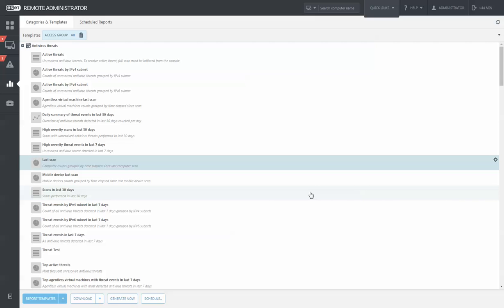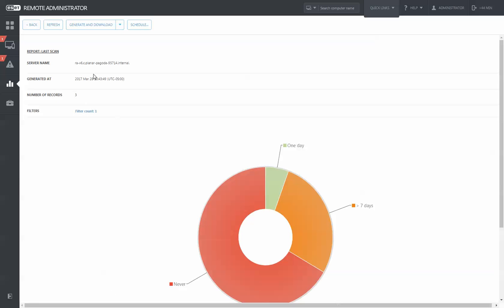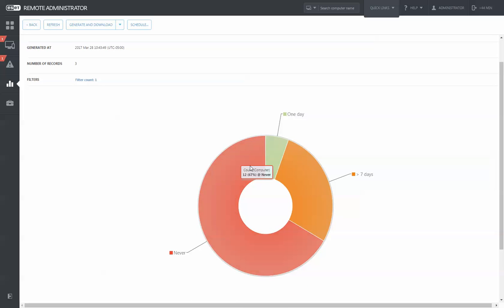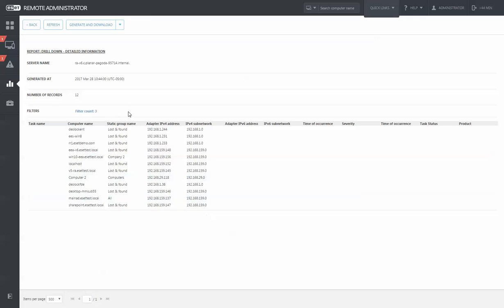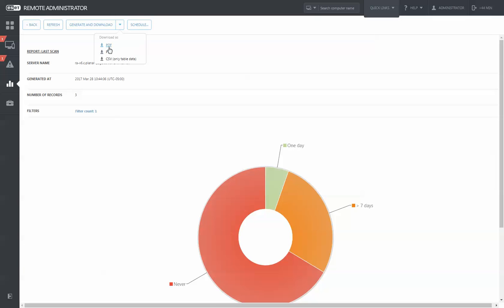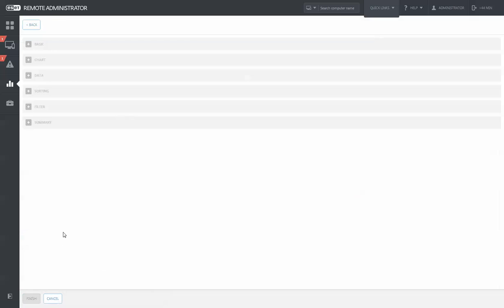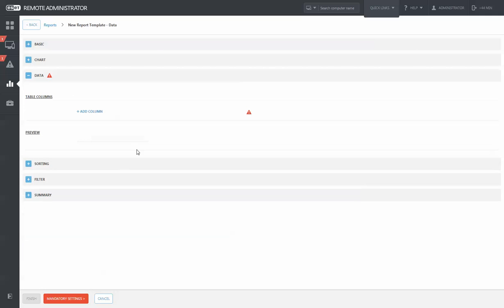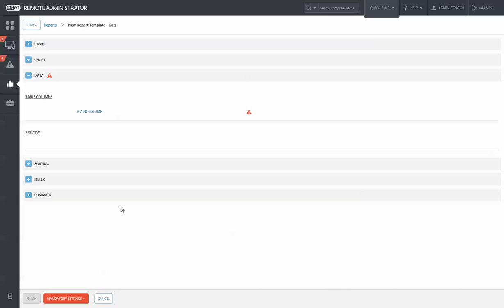Reporting in ESET Remote Administrator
ESET’s Management Server includes over 90 pre-built reports. If you do not see a report that you like, create your own completely from scratch from over 1000 data points. All reports can be emailed or generated on-demand.